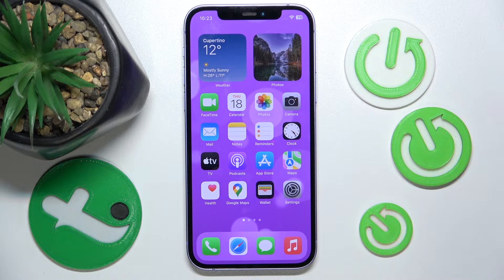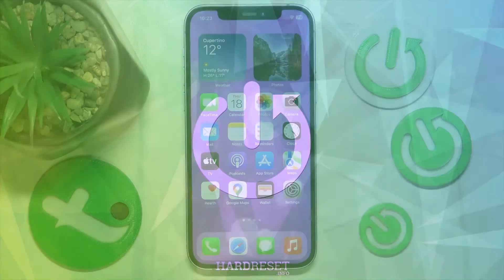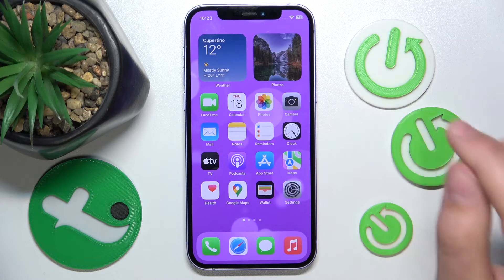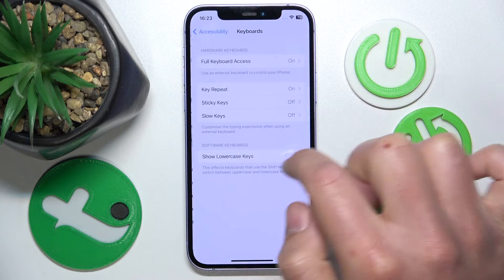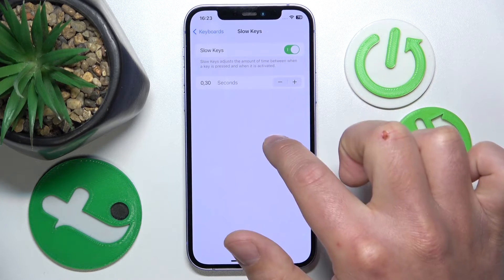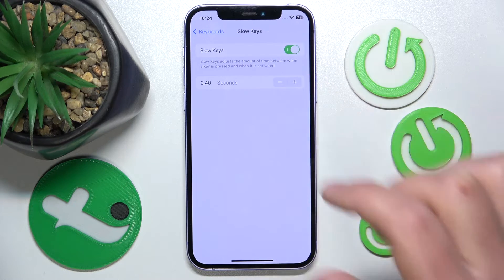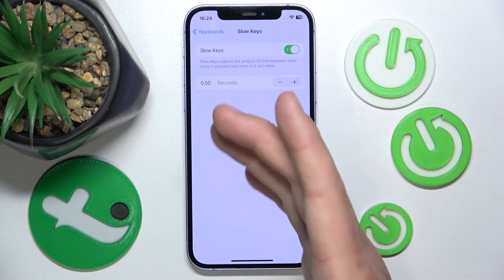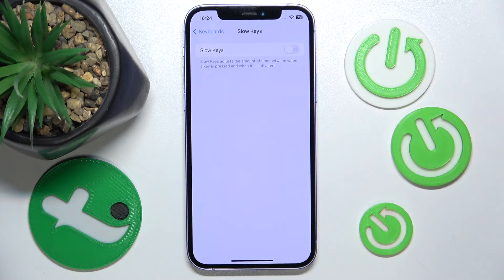How to Adjust Slow Keys Feature on iPhone or iPad?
Find out more:
This tutorial elucidates the process of adjusting the Slow Keys feature on iPhone or iPad, offering users greater control over their device's keyboard responsiveness. It provides step-by-step instructions on accessing the Accessibility settings, navigating to the Keyboard settings, and toggling the Slow Keys feature on or off. Additionally, the tutorial demonstrates how to customize the delay and acceptance rate for keypresses, ensuring an optimal typing experience for individuals with motor impairments or those who prefer deliberate key input.

What is the Slow Keys feature, and how does it benefit users of iPhone or iPad?
Can you guide us through the steps to access the Accessibility settings on iPhone or iPad?
Where can users find the Keyboard settings within the Accessibility menu?
What options are available for customizing the delay and acceptance rate for keypresses in the Slow Keys feature?
How does adjusting the Slow Keys feature impact the typing experience on iPhone or iPad?